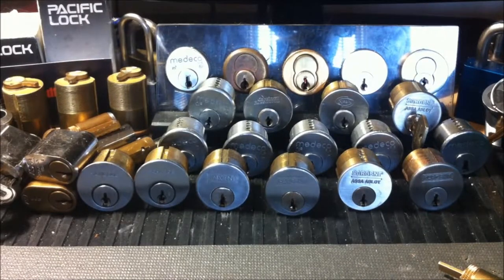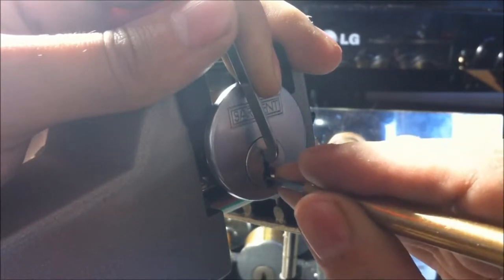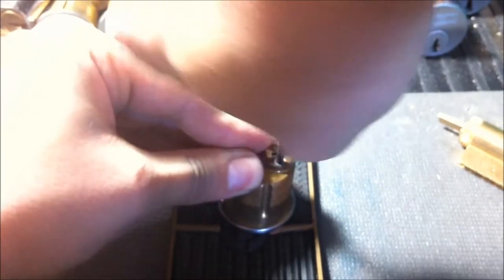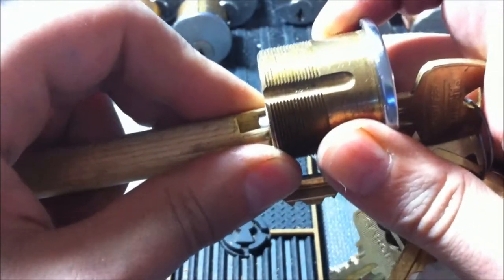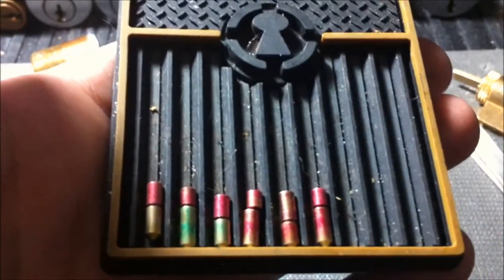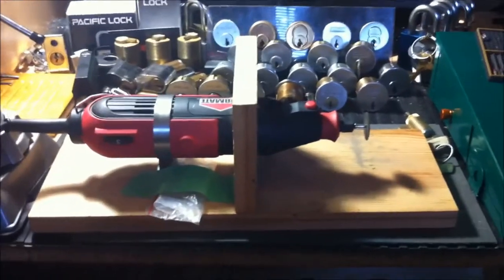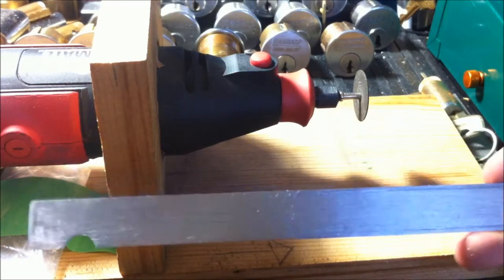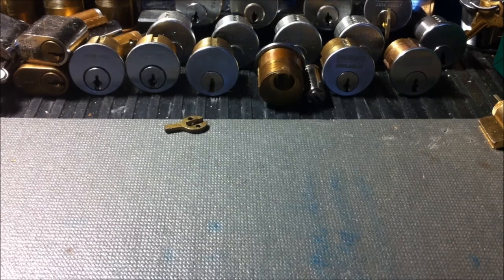(38) Stock 6 pin Sargent Pick and Gut and a few updates to the lock shop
Picking a Sargent usually doesn't go this good but I cant complain. Like I said, if it had a few spools it would be a different story.